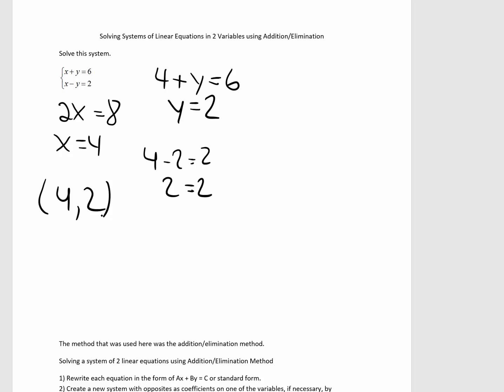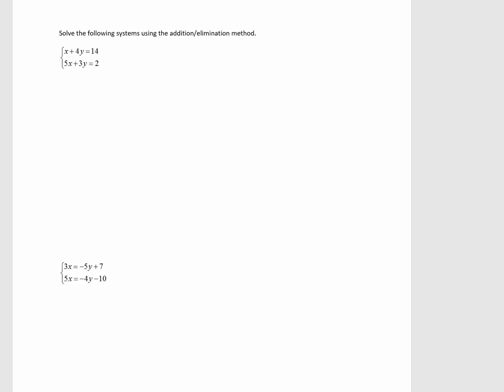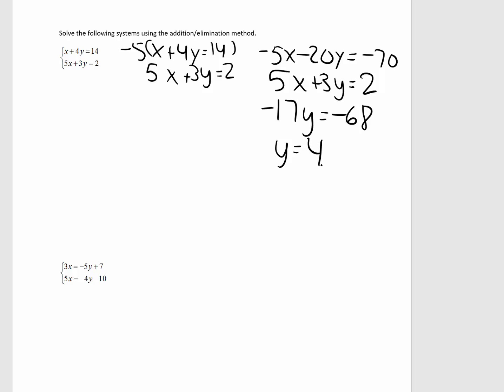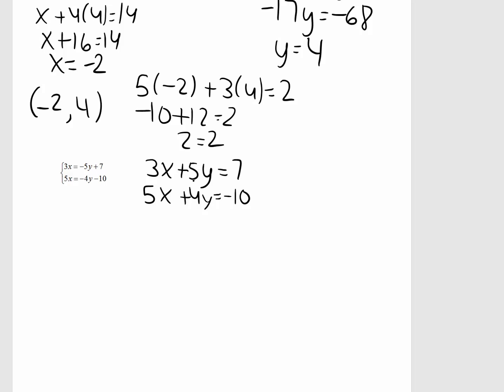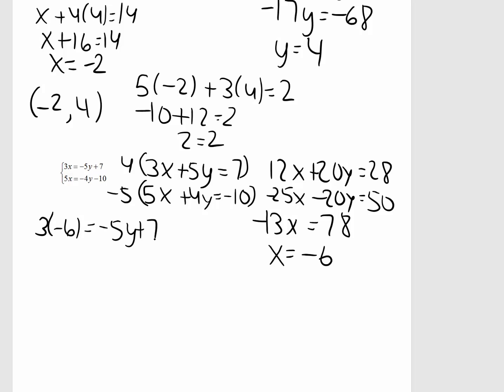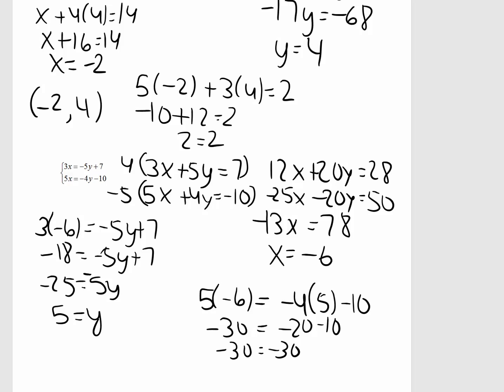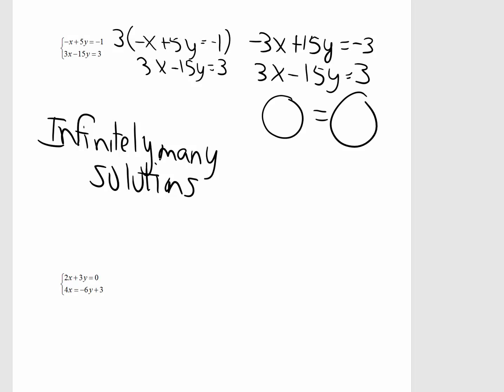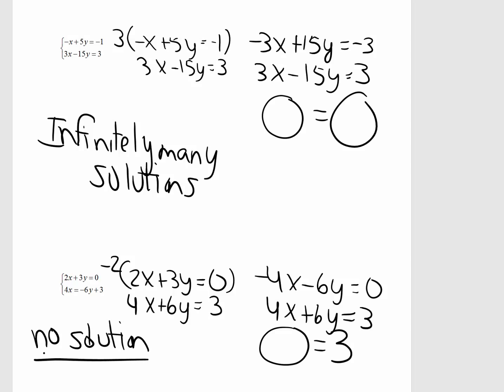Solving Systems of 2 Linear Equations by Addition or Elimination